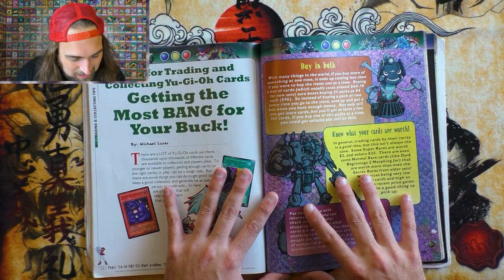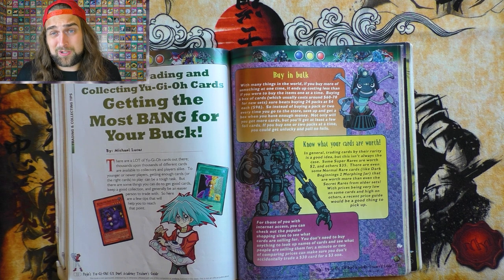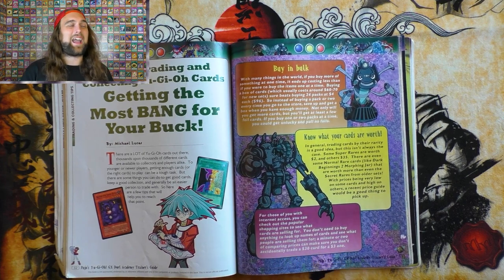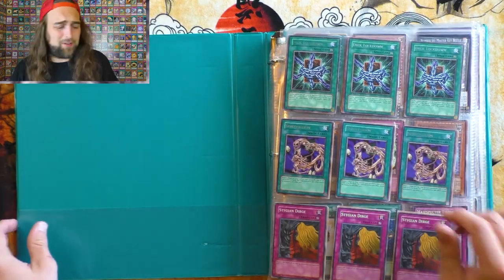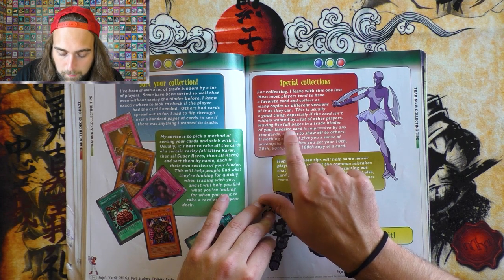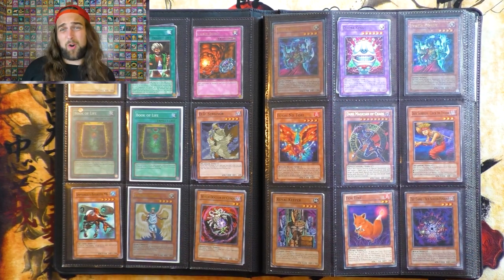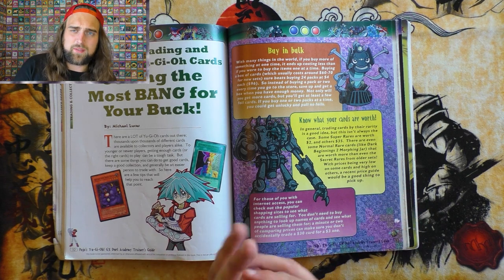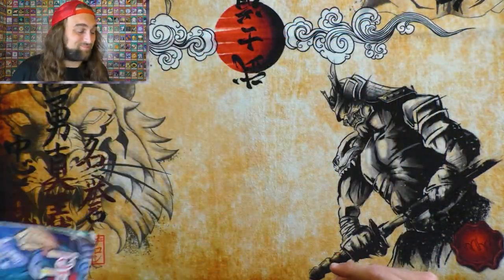Yu-Gi-Oh! Tips From The Past